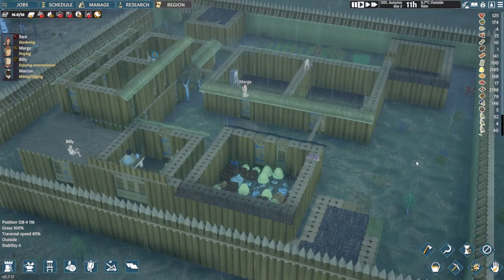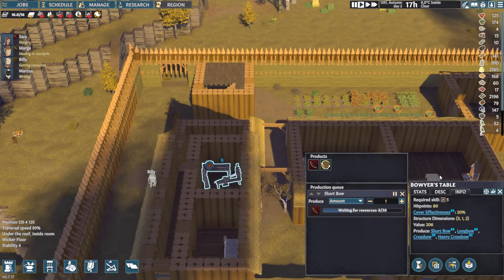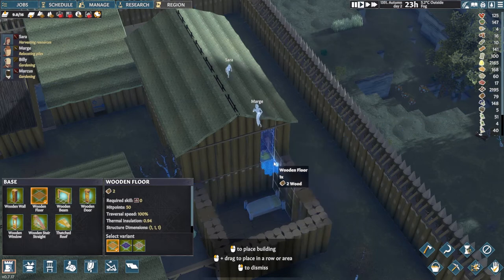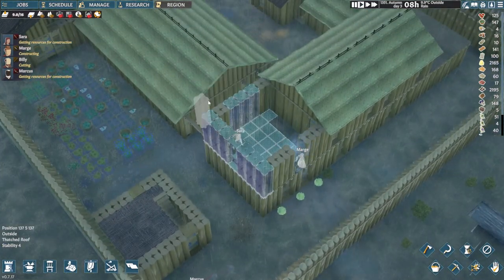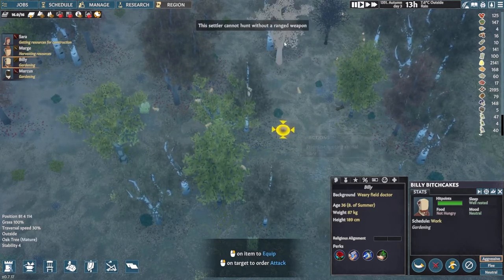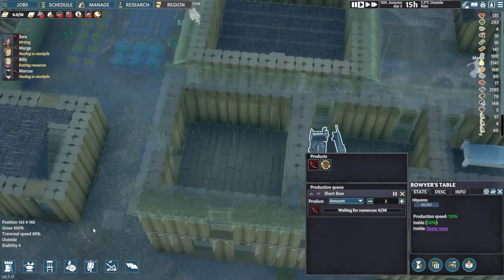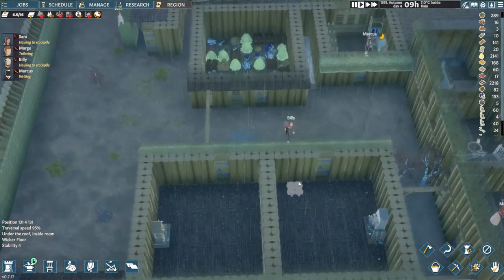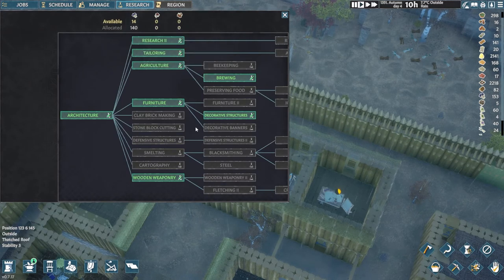Going Medieval: Hunting Bows and Winter Clothes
It's the first day of autumn so we need to prep for winter. We complete the third room on the second story and make it a sewing room. We also build long range weapons for the whole village.